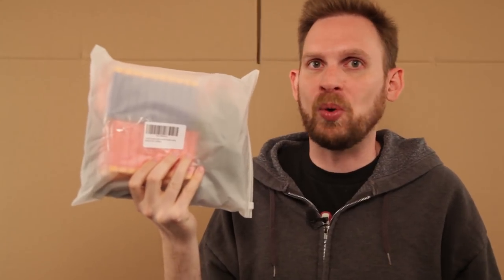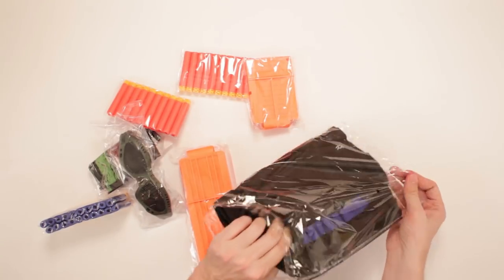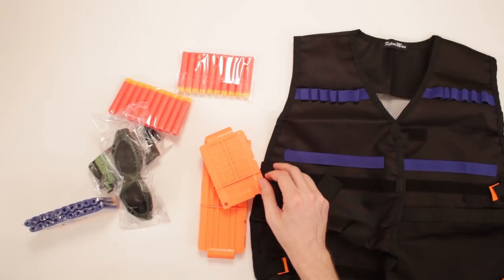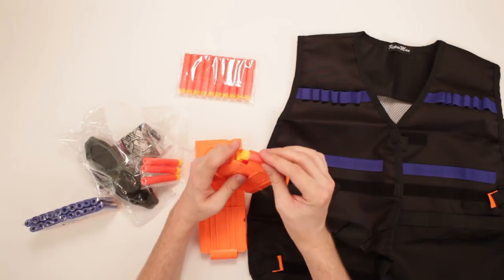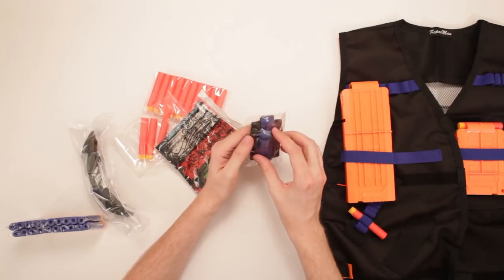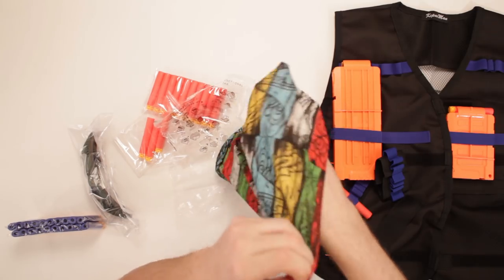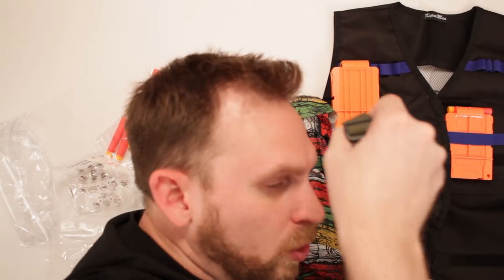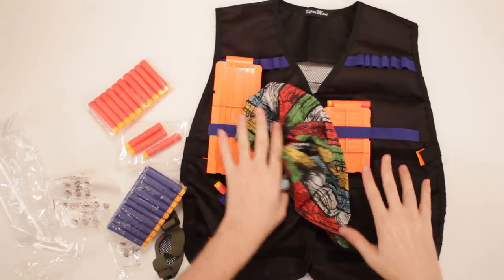Nerf Vest Kit Unboxing from Anyprize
Or send Scott a box of your choosing to:

ScottVsBox
9854 National Blvd. #350